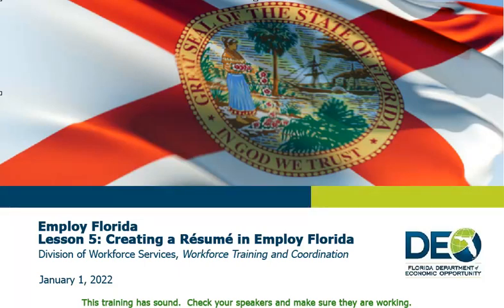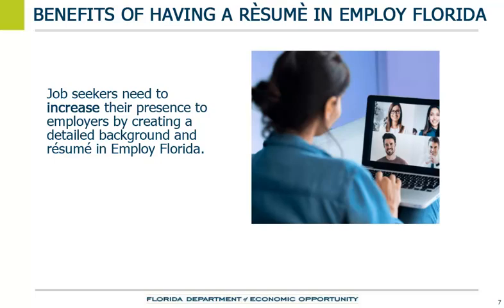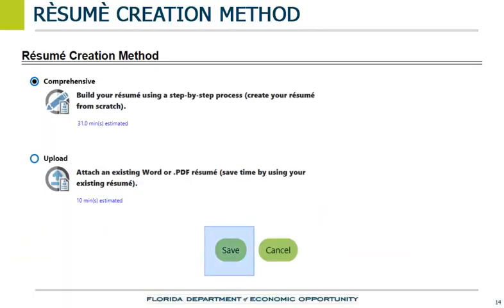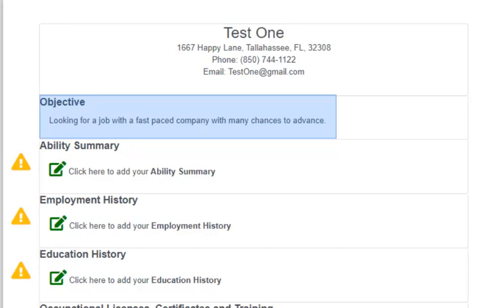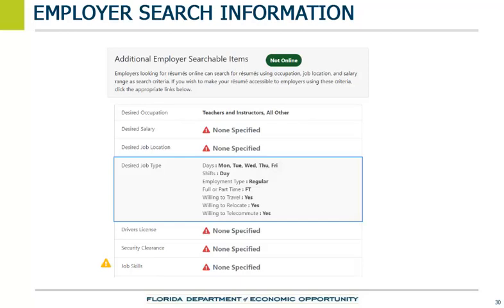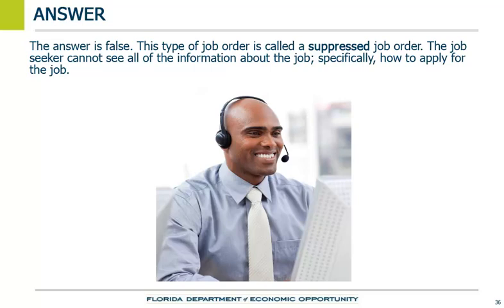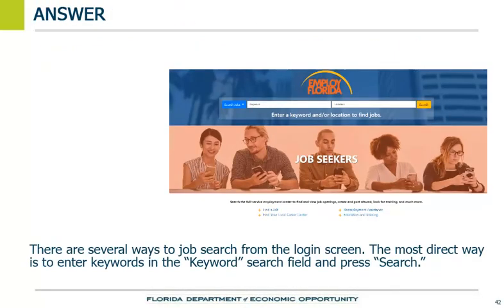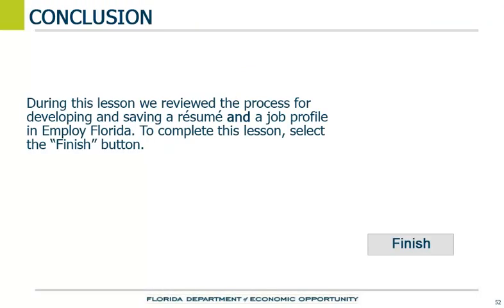Employ Florida: Lesson 5 - Create a Resume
During this lesson, we will define what a résumé is and discuss the benefits of having a résumé in Employ Florida.  We will also walk through the process of developing a résumé in Employ Florida.